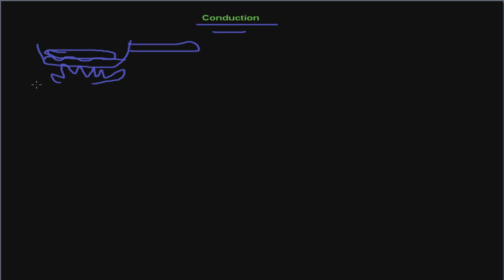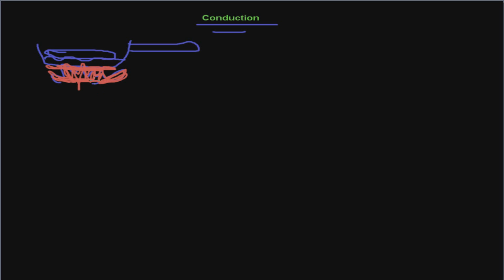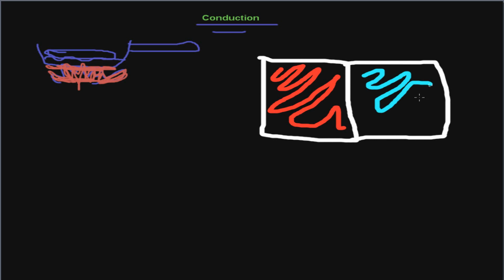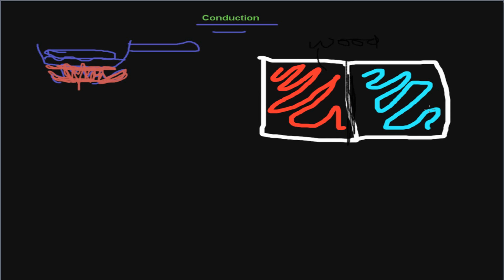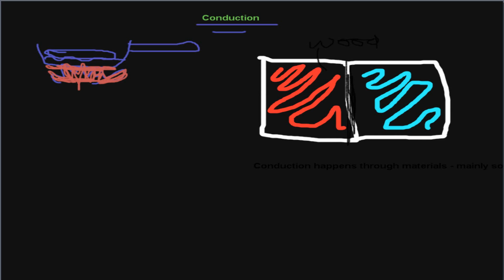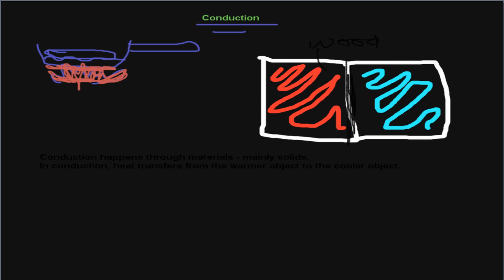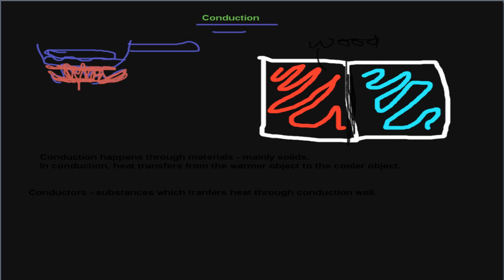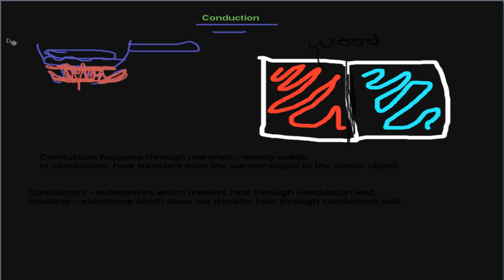AQA GCSE Physics Revision - P1 Conduction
If you didn't understand anything or I didn't explain a topic well enough, be sure to ask questions in the comments sections below!